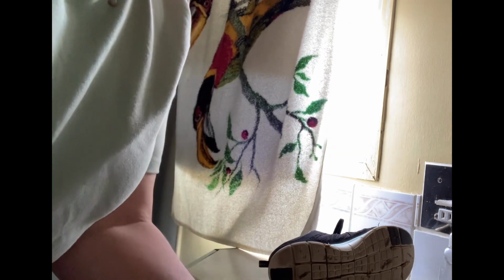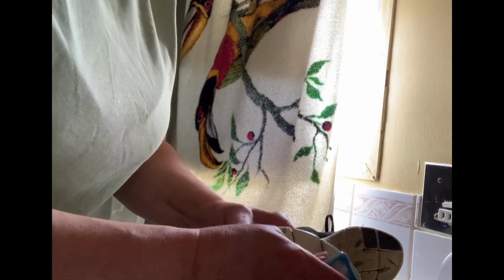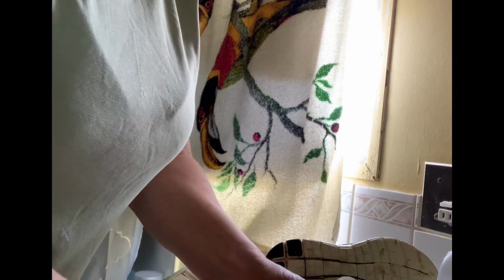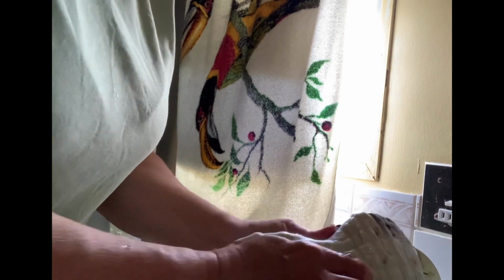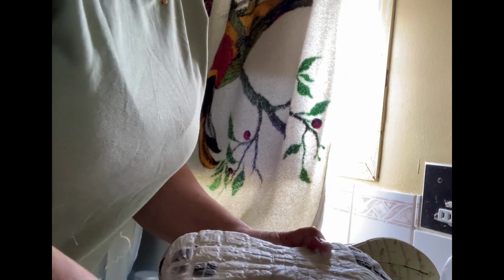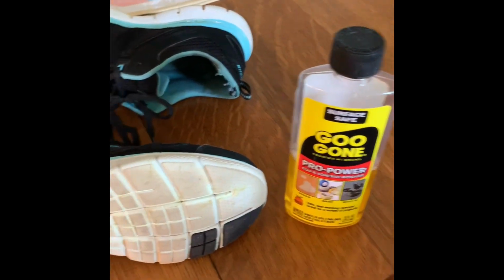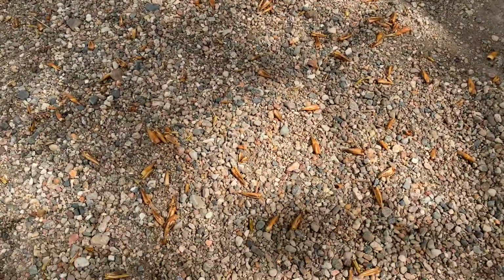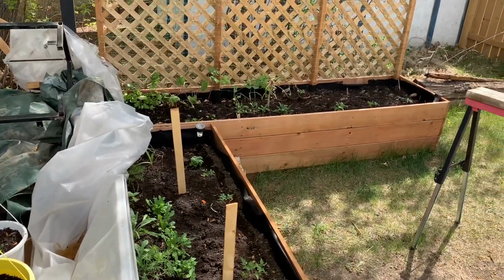The Joy of a Poplar Tree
Spring with a poplar tree close by is a challenge. We survive it each year.